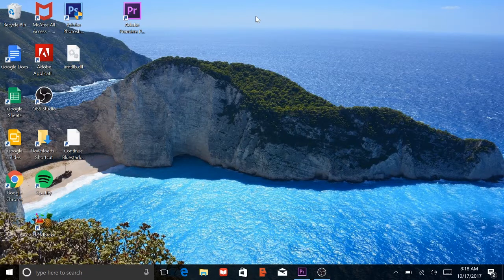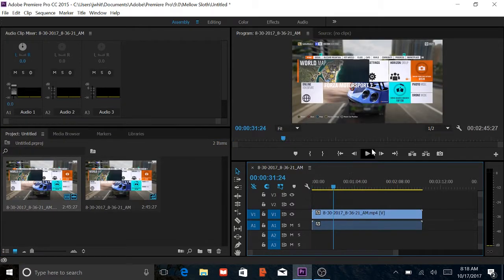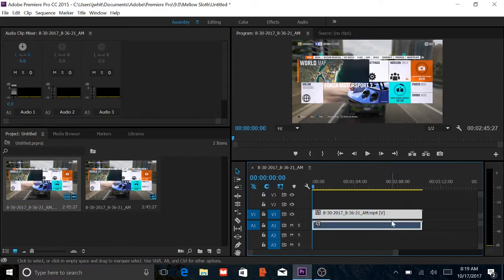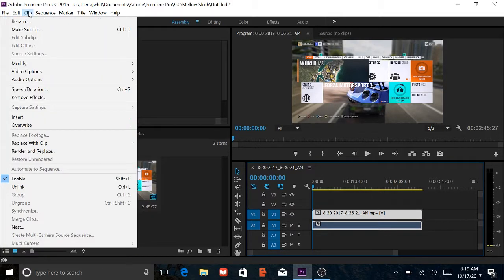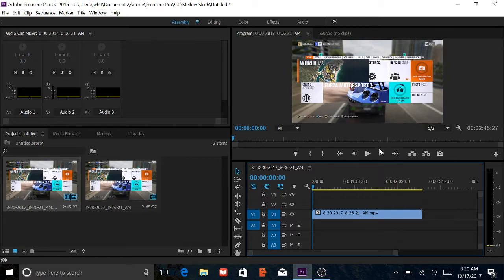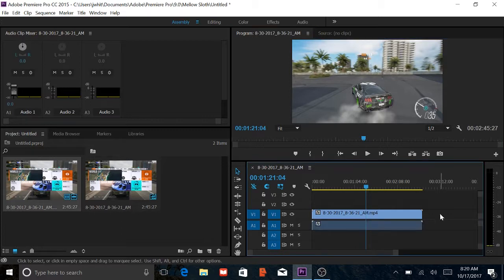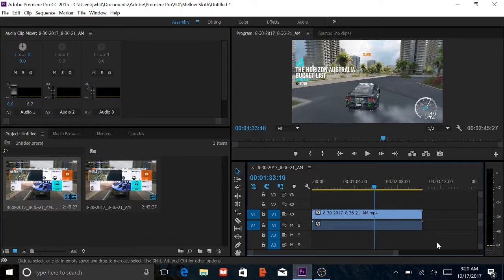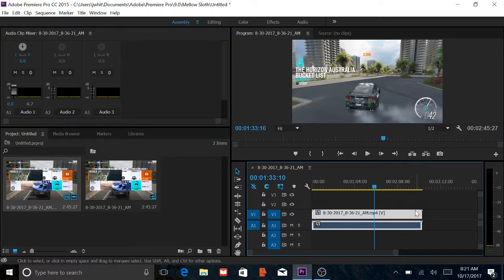How to Remove Audio From a Clip in Premiere Pro (Link/Unlink)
I hope this helped you all!